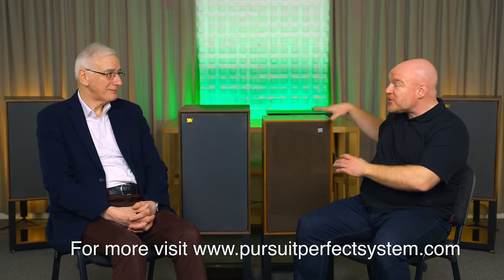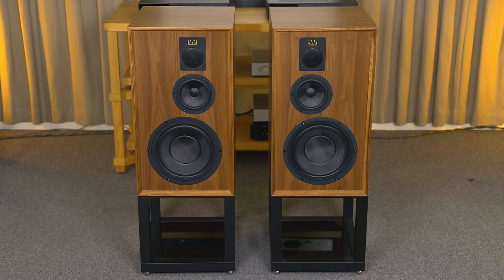Wharfedale Dovedale YOU WILL WANT THESE as your NEXT SPEAKERS :)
In this is video I am visiting Wharfedale UK HQ in Huntingdon in the UK to see, listen and learn about the new Dovedale speakers that are a new high point of the Wharfedale Heritage range.

I meet with Wharfedale Director of Acoustic Design Peter Comeau and he tells us all about the new Dovedale speakers, how they compare to the originals from the 1960s and also how they compare to the Wharfedale Linton.

To buy Wharfedale Linton from Amazon

Also featured in this video are the new Audiolab 7000 and 9000

Video Equipment

Hard Drives

HDMI Cable

Chapters
0:00 Intro
1:40 Dovedale
4:19 Grills on
6:00 History
8:44 vs Original
12:25 Important Details
18:40 Crossover
22:35 Sound
23:39 vs Linton
27:10 Setup
28:36 Amplifiers
29:26 Grill Orientation
29:57 Final Thoughts